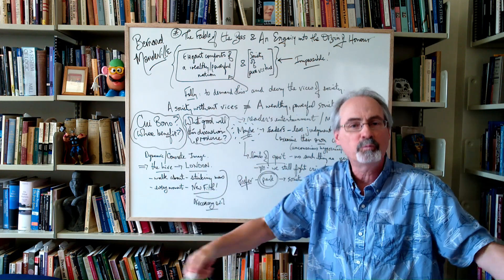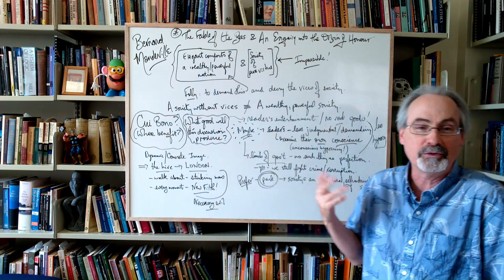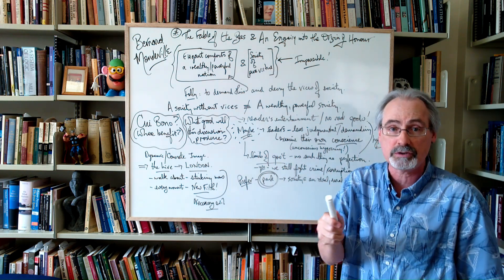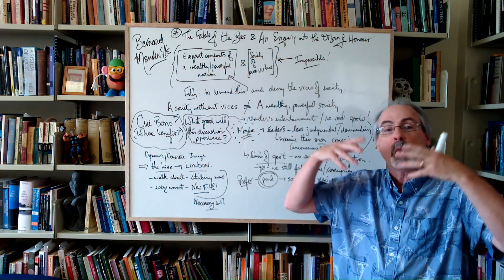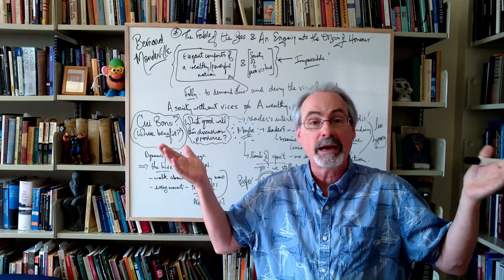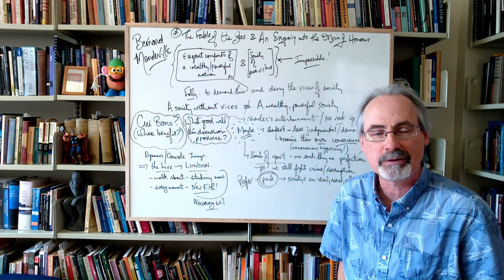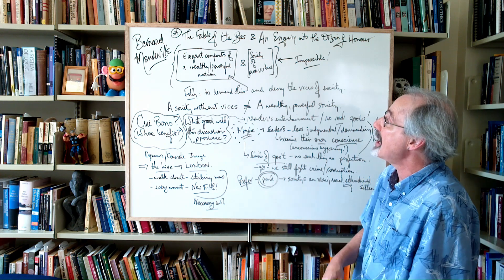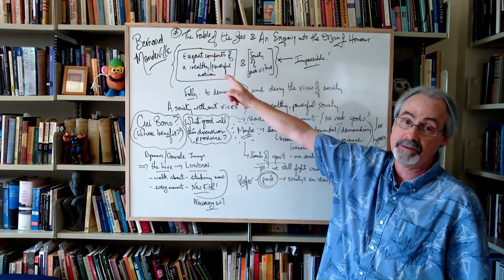Bernard Mandeville and Hypocrisy 3